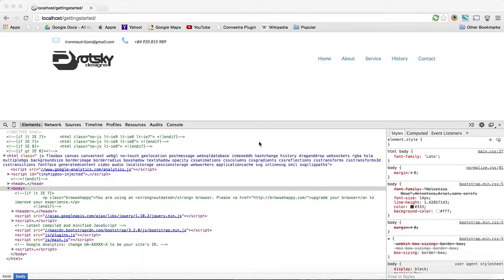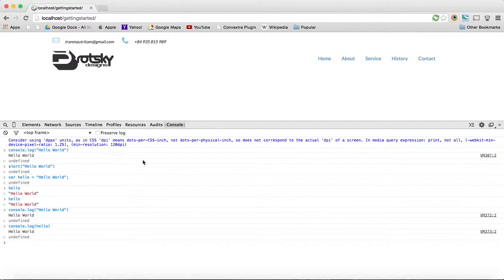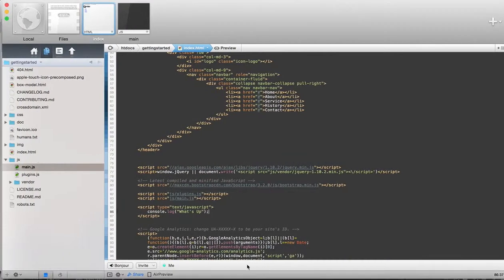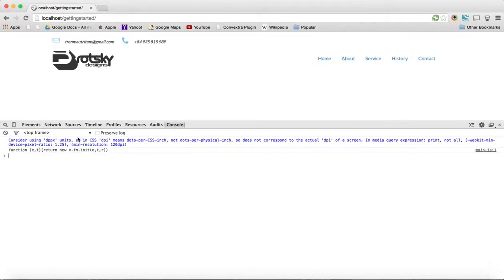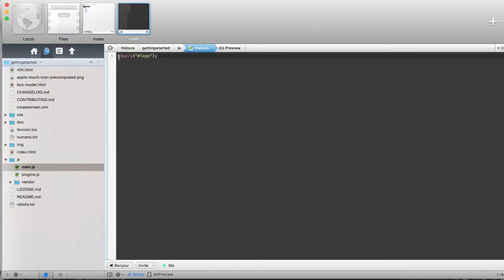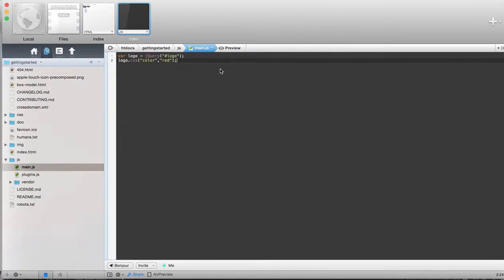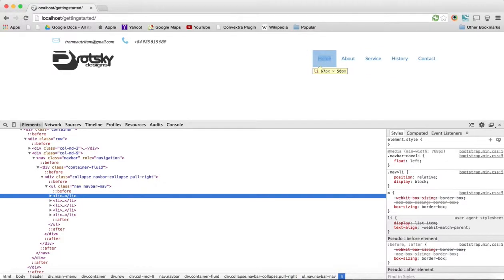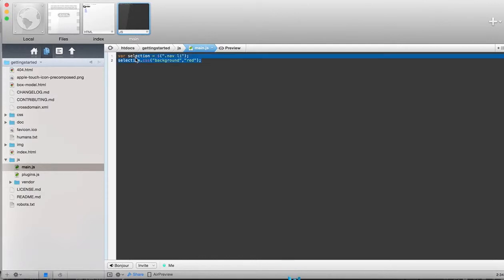Building a Website Part 10 - Intro to jQuery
Introduction to JS, specially with jQuery. Using the console in the browser and how to debug with console.log() and alert()